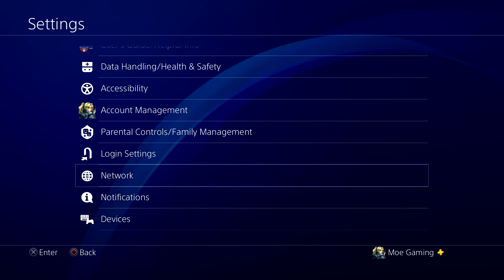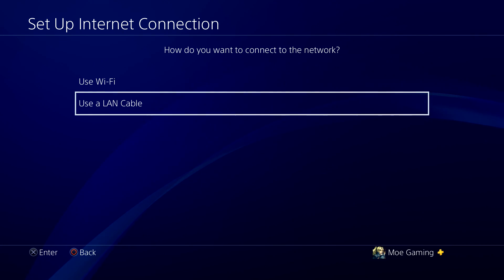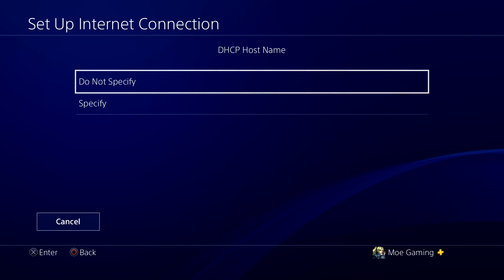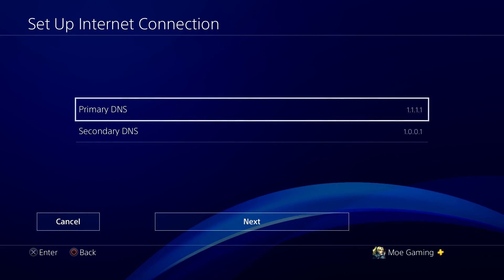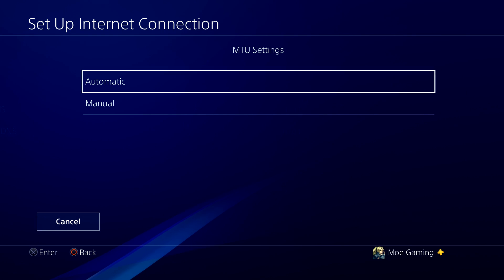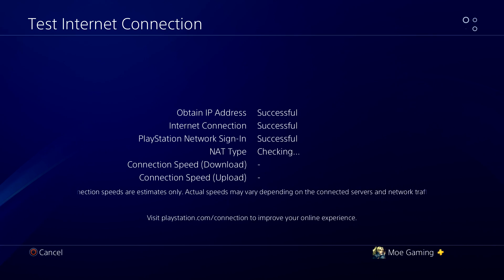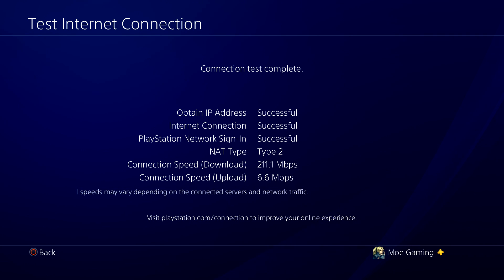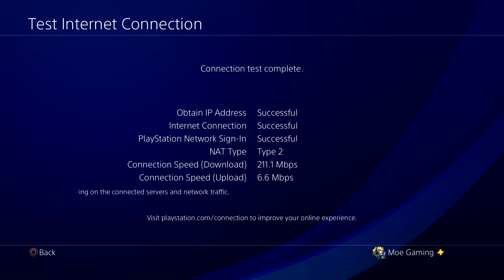How To Fix PS4 Error NP-32182-6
In this video, I talk about How To Fix PS4 Error NP-32182-6